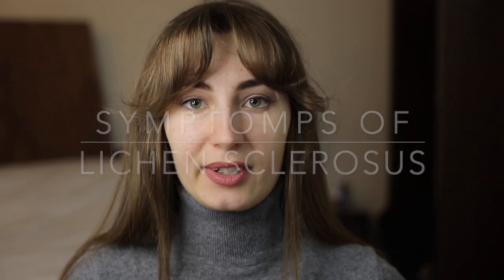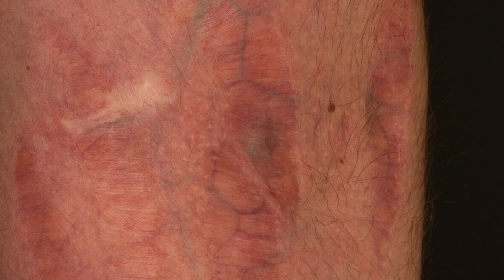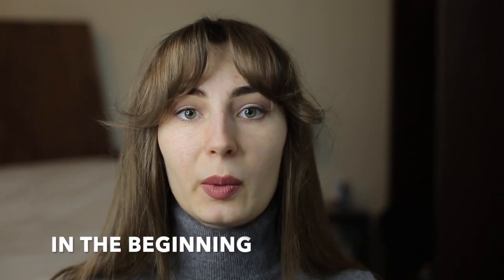Do I have lichen sclerosus? Symptoms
00:00 Intro
00:21 Burning
00:46 Itching
01:01 Skin patches
01:46 Painful urination
01:56 Painful intercourse
02:06 Symptoms in men
02:22 When it's time to see a doctor?
❤️ I'll appreciate if you send the link to it to someone who needs to see it, who needs support or just basic information about lichen sclerosis.
Any questions are welcome in the comments!
This video is based on the author's experience with the diagnosis "lichen sclerosus" and has purely educational and entertaining purpose. The author is NOT a doctor and is not responsible for any negative reactions of other people's bodies if they decide to try out any products or treatment options mentioned in the videos. Please consult a specialist before using anything that was mentioned on this page.